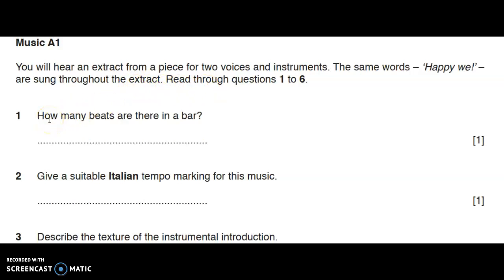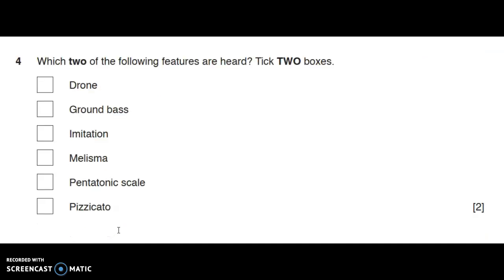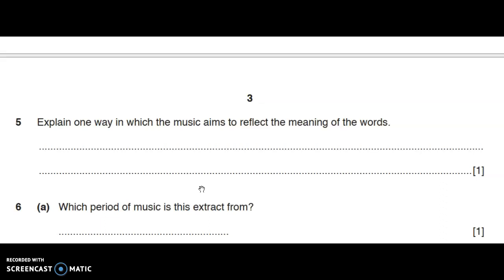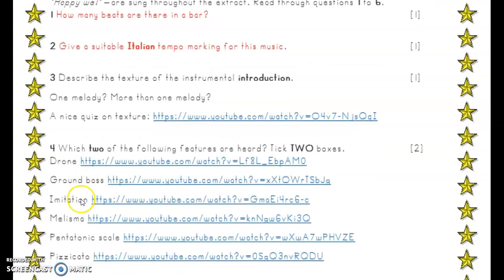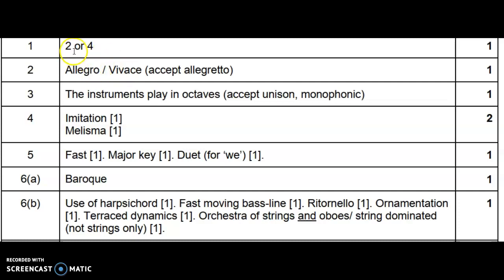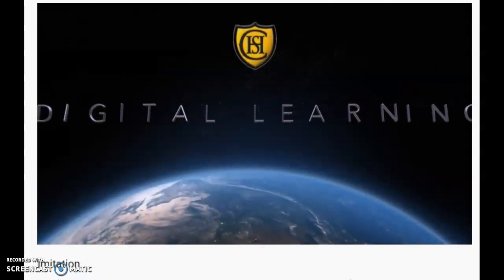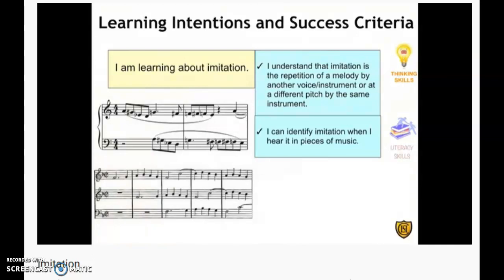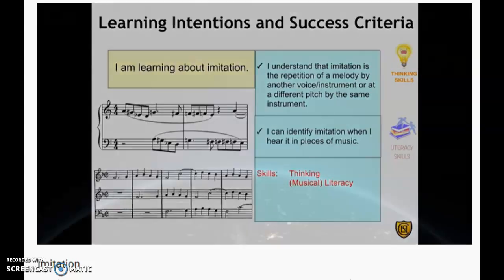IGCSE MUSIC REVISION PAST PAPERS OCT NOV 2017 PAPER 11 A1